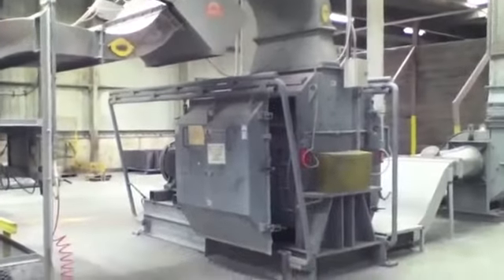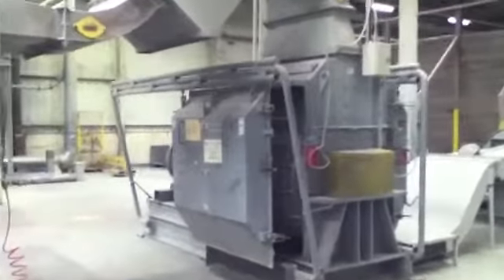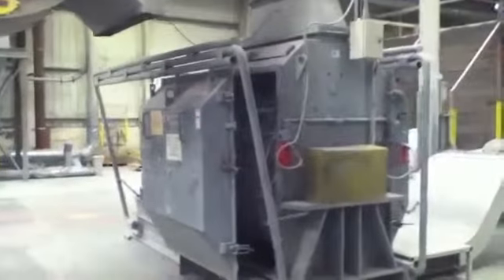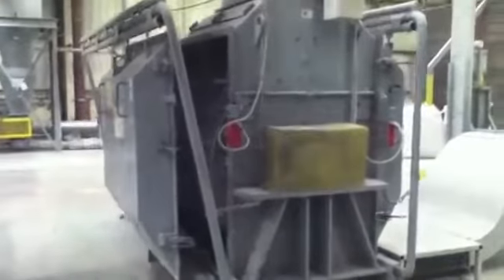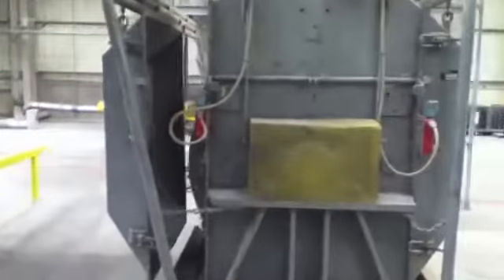Bliss Industries Hammer Mill on Go Dove com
This Bliss Industries ED-5248-TFACE Hammer Mill has been sold.  It was located in Rhymney, United Kingdom

Description:

• 4,000kg/hr
• 10mm screen fitted
• 260kW
• Inc's various size screens for hammer mill